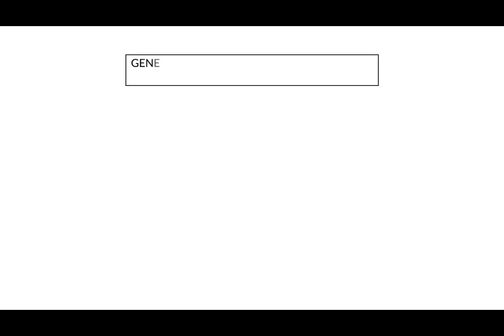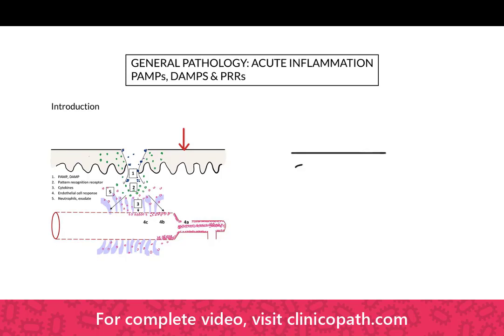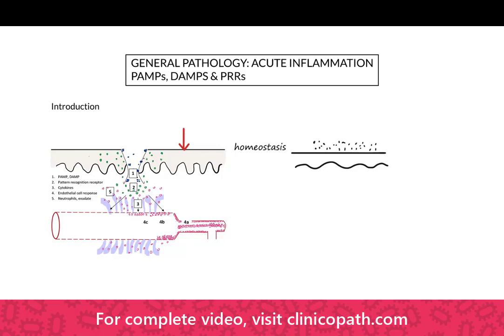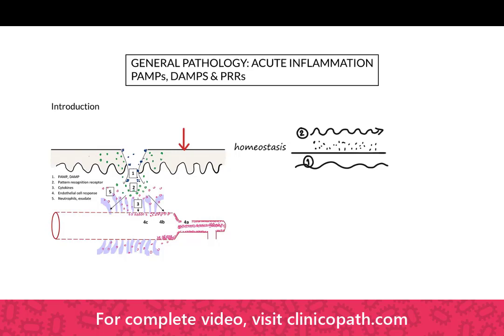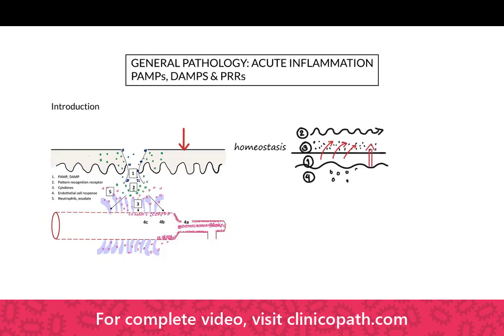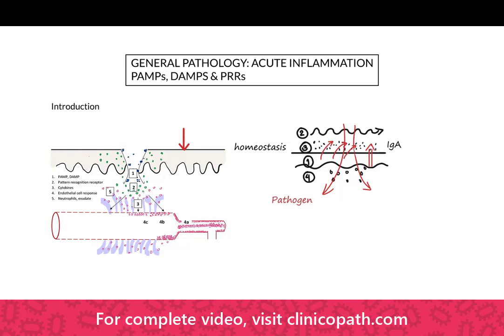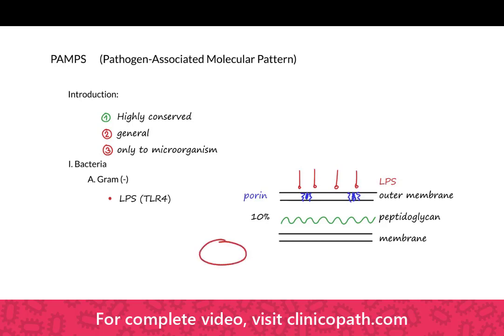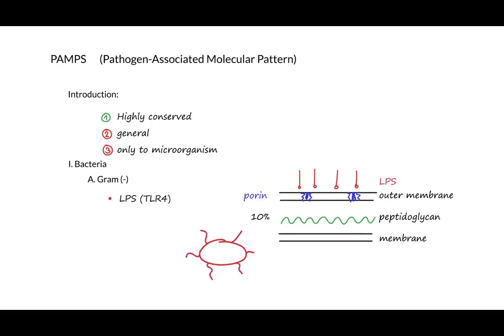Acute Inflammation: PAMP's, DAMP's, & PRR's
ClinicoPath is your medical school companion. This video is a preview only — see the complete lesson

Learn about pathogen-associated molecular patterns (PAMPs), damage-associated molecular patterns (DAMPs), and pattern recongition receptors (PRRs) as they relate to the general pathology of acute inflammation. This lesson covers cytokines, neutrophils, mannose binding proteins, cytosolic receptors, membrane receptors, mediating cells, and interaction with the adaptive immune system.